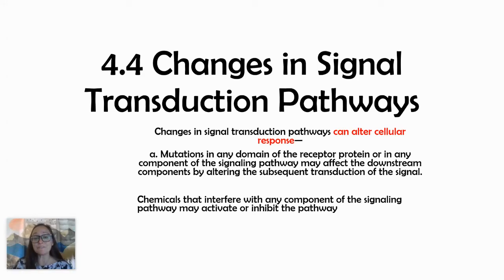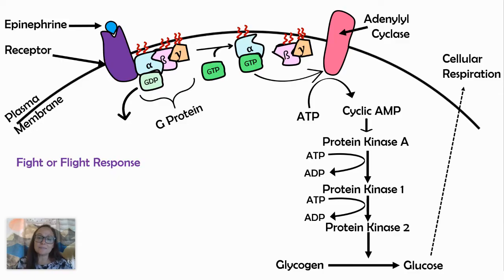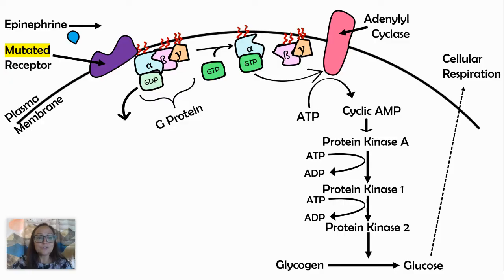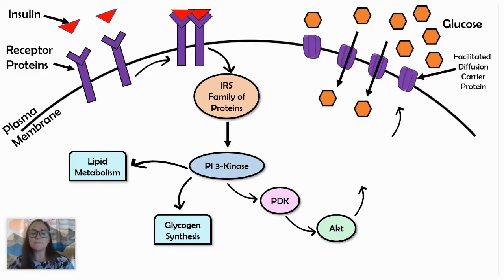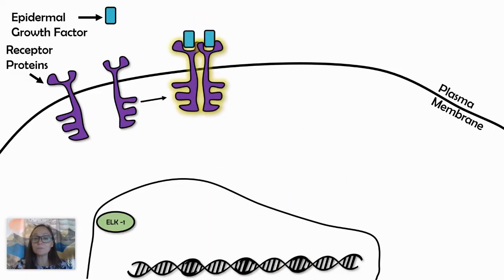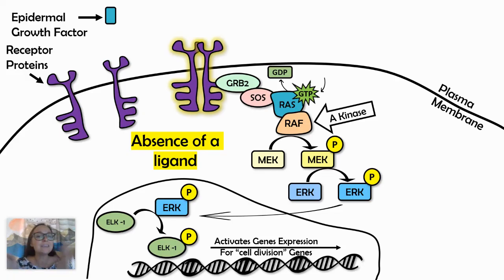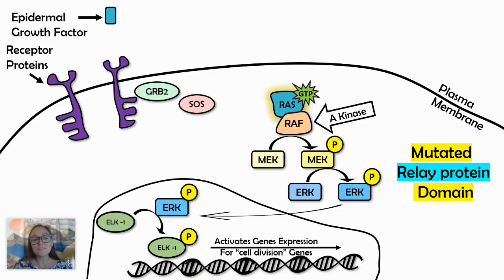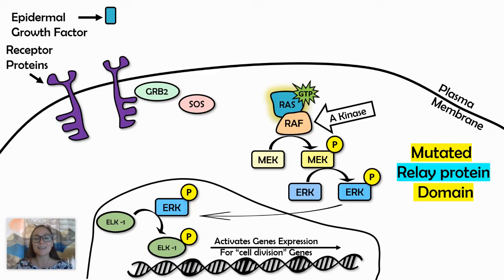Changes in Signal Transduction Pathways (AP Biology 4.4)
If you are a student or teacher who would like a notes/handout to pair with this video, check out one I created